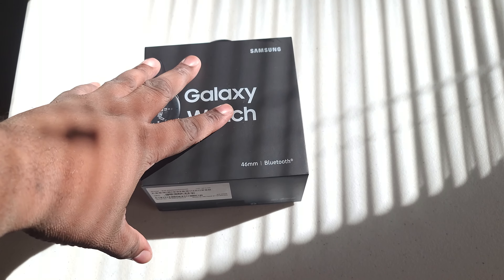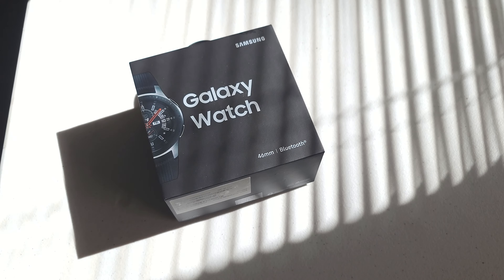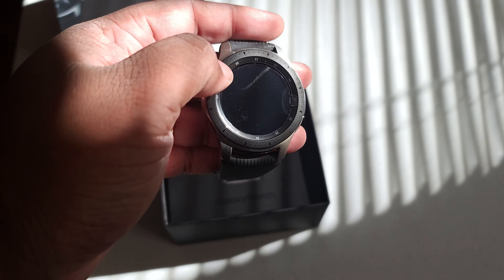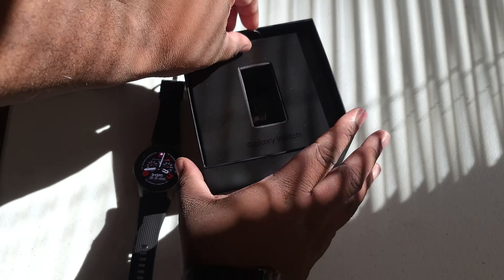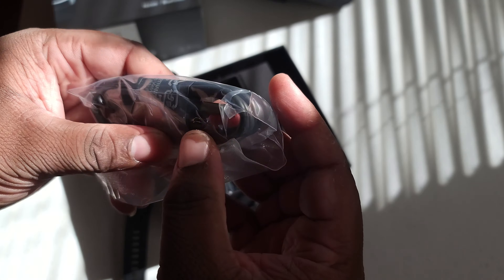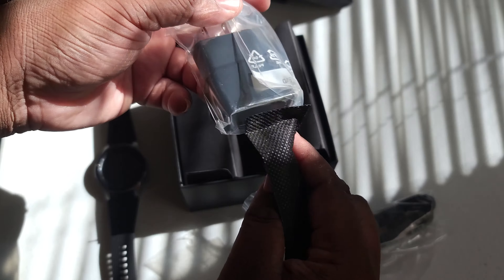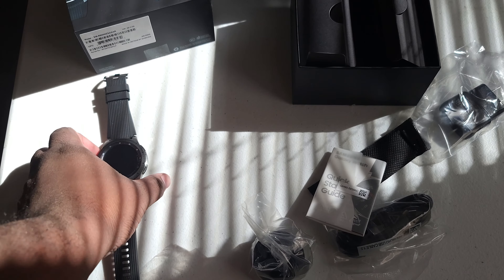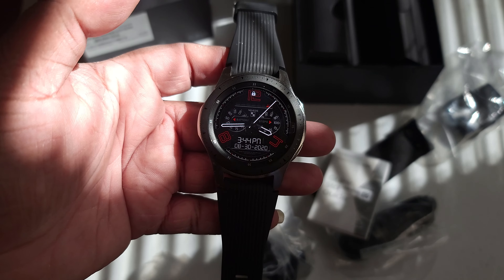Unboxing Samsung Galaxy Watch